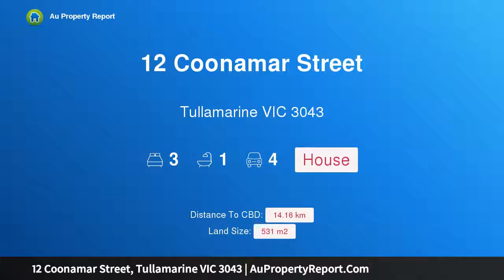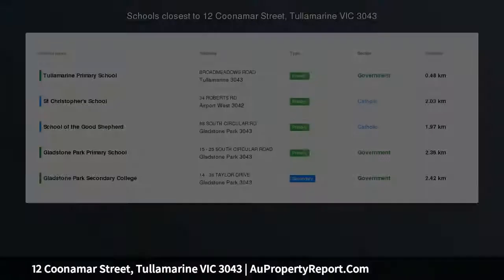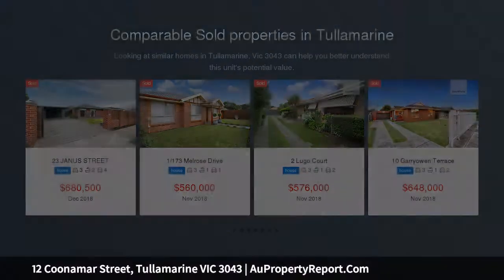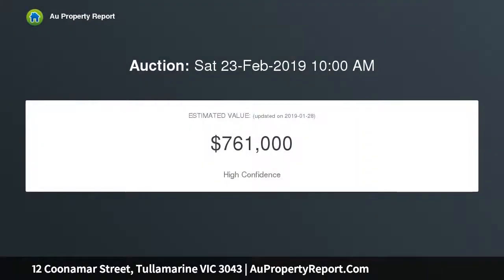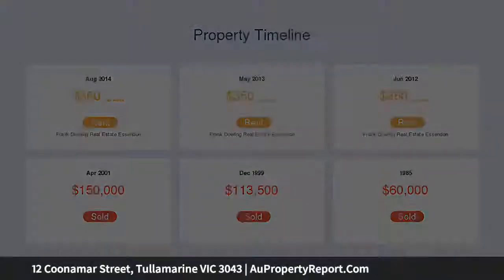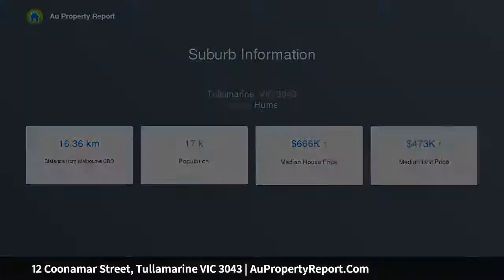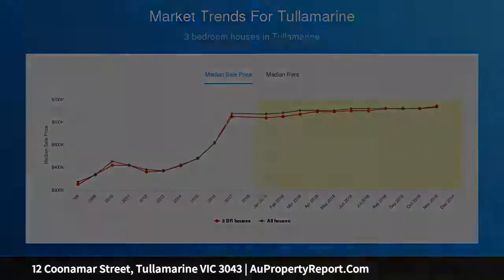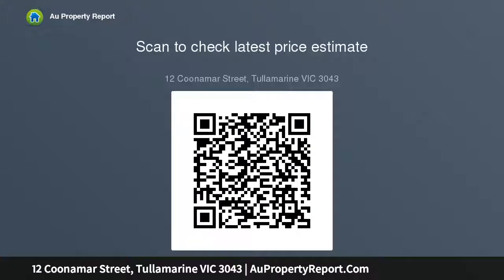12 Coonamar Street, Tullamarine VIC 3043 | AuPropertyReport.Com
12 Coonamar Street, Tullamarine VIC 3043
Property Type: house
Bedrooms: 3
Bathrooms: 3
Car Space: 4
1ST HOME, RENOVATE OR INVEST !